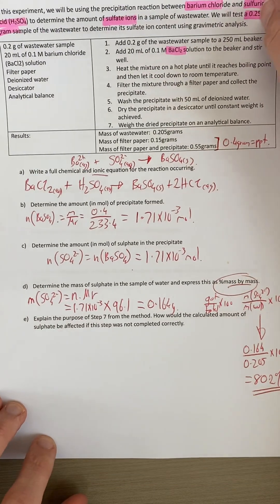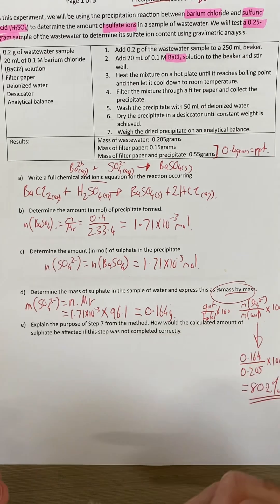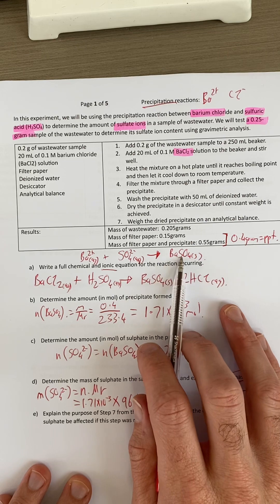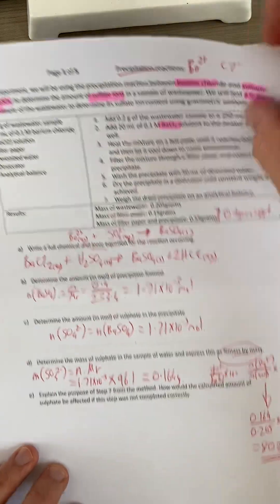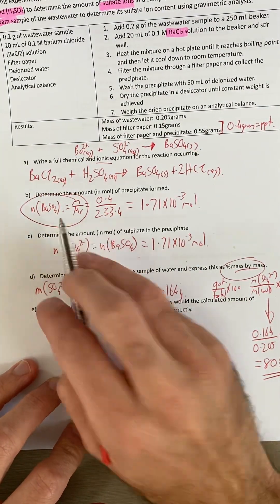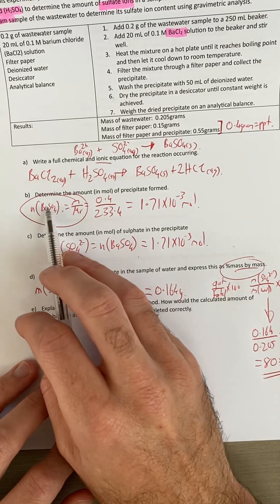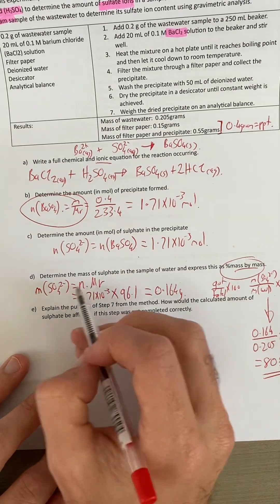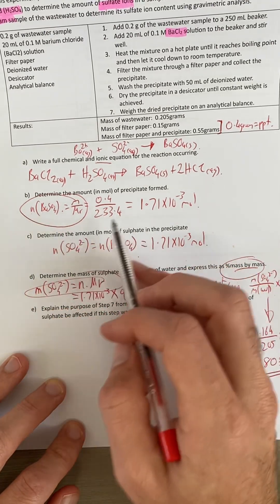Gravimetric Analysis Made Easy: Step-by-Step Solution to Complex Questions | Expert Guide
Mastering Gravimetric Analysis: Watch How to Solve Complex Questions | Step-by-Step Guide | Expert Tips